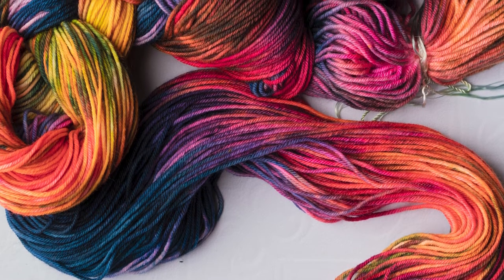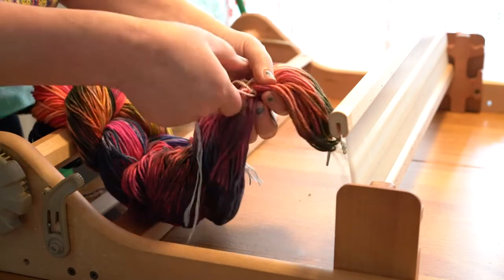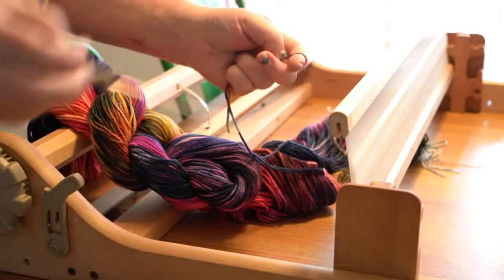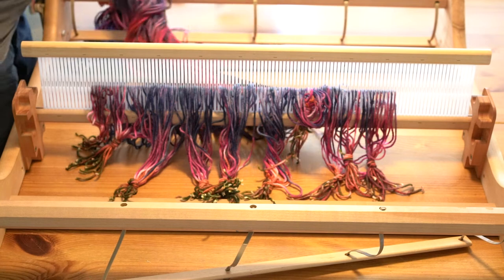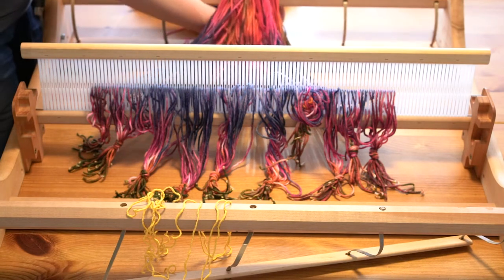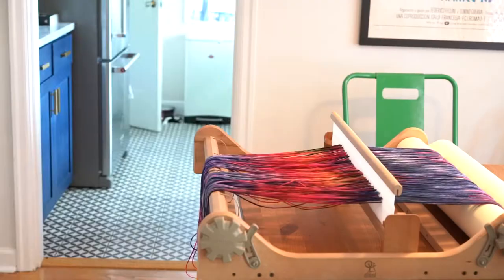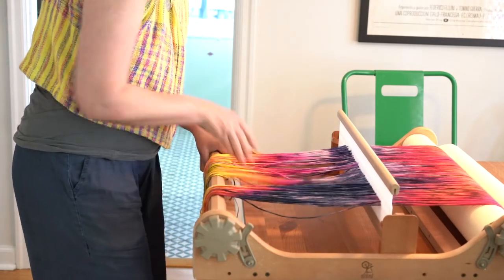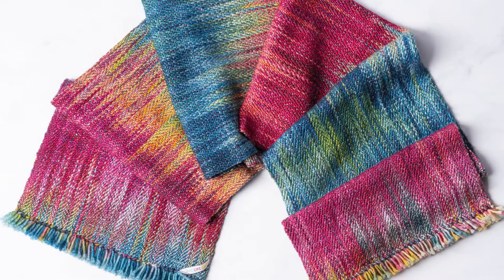Weaving Without Boundaries: How I Indirect Warp on a Rigid Heddle : Tear-Free Method!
Sometimes I think we rigid heddle weavers would rather direct warp barefoot in a bed of hot coals before we try to indirect warp. Direct warping is awesome! But sometimes you need to indirect warp and it's a valuable skill to have. You don't have to be afraid of it! Here I show how to use one of the painted warps I sell but I use this method of working with all my warps.

When I make my warp I use a counting tie at the top of my warp: this is just a tie that knots every 20 or so ends.

If I have a very fine or long warp I use smaller bouts of ends instead of one large one.

If you have tangles, patiently move them to the end a few inches at time. I have never had a warp get so tangled I couldn't warp it on.

Thanks!